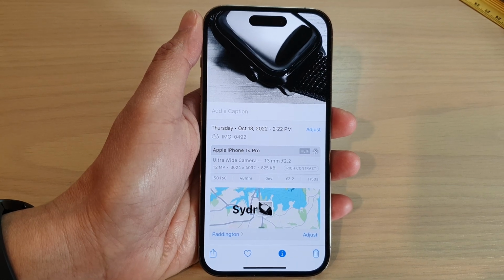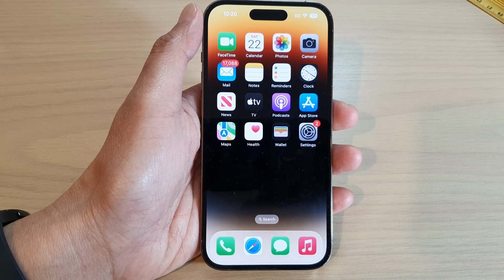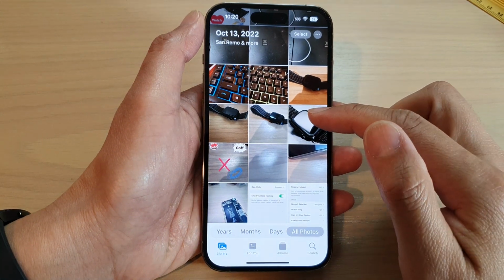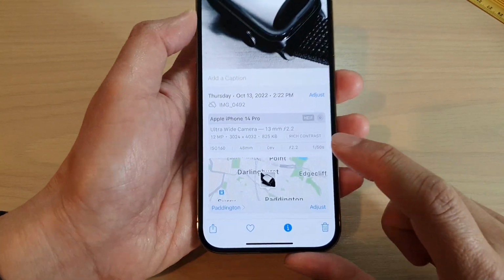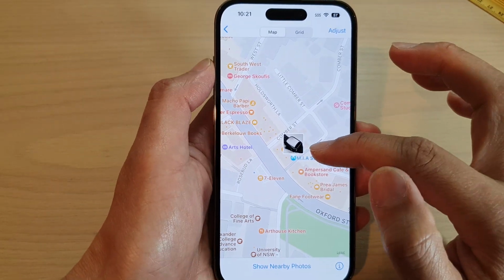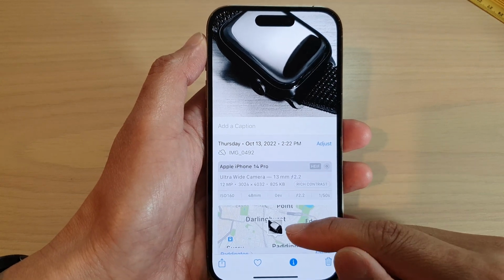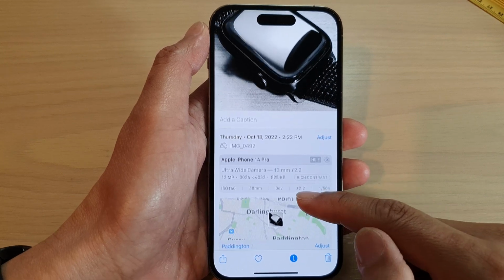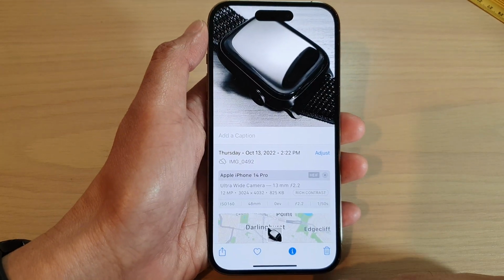iPhone 14's/14 Pro Max: How to See Places Where Your iPhone Photos Were Taken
Learn how you can see places where your iPhone photos were taken on the iPhone 14/14 Pro/14 Pro Max/Plus.